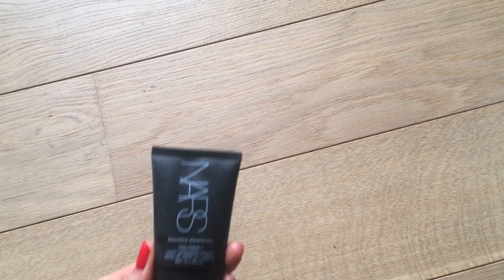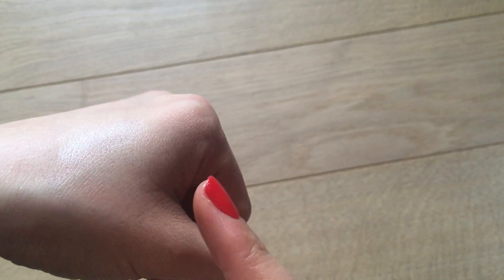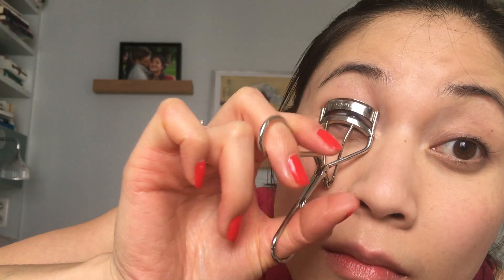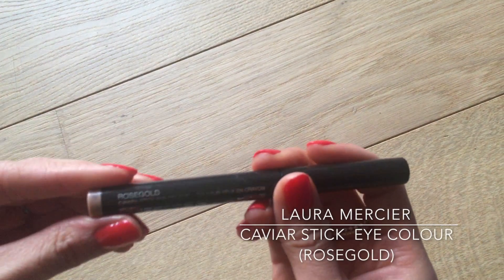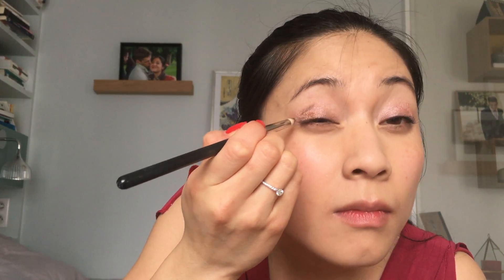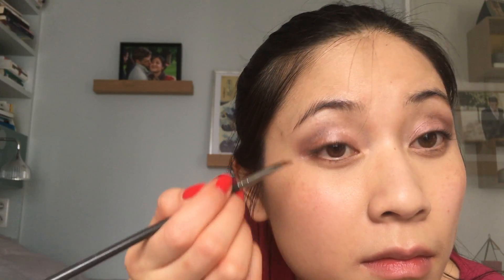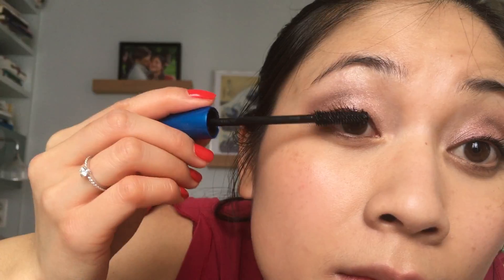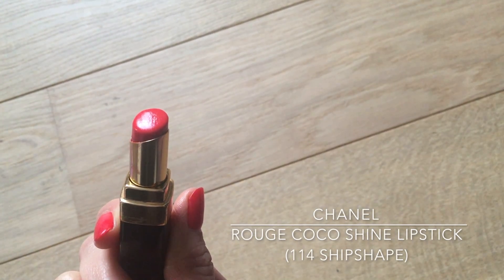Valentine's Day Make up Tutorial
Please CLICK below for more INFO !

***Mon dernier article "La Saint-Valentin : POUR ou CONTRE ?" sur mon Blog***

2/ FOUNDATION
Synchro Skin Teint Fluide Haute Tenue SPF20 (Golden 3)

3/ CONCEALER
MAYBELLINE – Instant Age Rewind Eraser

4/ JELLY PONG PONG COSMETICS
All Over Glow luminizer gel (not available)

5/ BLUSH
TARTE – Amazonian clay 12 hour-blush (Blissful)

6/ POWDER
LIOELE – (Moisture Pack Powder replaced by) Be My Skin Powder Pack Moisture Type

7/ EYELASH CURLER
SHU UEMURA

8/ MASCARA
CATRICE - Volume Glam & Doll Waterproof Mascara

9/ EYE MAKE-UP
URBAN DECAY – Eyeshadow Primer Potion
URBAN DECAY – Deluxe Eyeshadow Palette (Scratch) (currently unavailable)
URBAN DECAY – Naked 2 Eyeshadow Palette (Chopper, Foxy, Bootycall, Busted)
L’OREAL – Color Infallible Eye shadow (012 Endless Chocolate)
DIOR – (replacement) Diorshow Brow Styler Gel

10/ LIPSTICK
Chanel – Rouge Coco Shine Sheer Lipshine (91 Boheme)